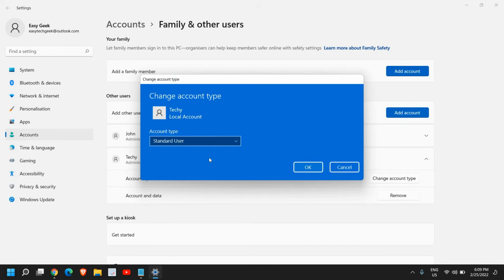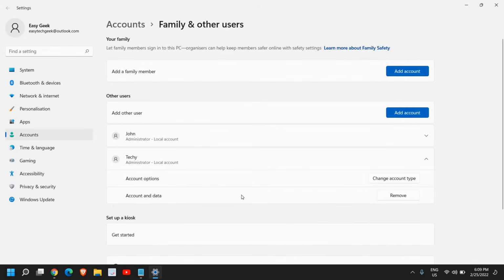How to Change User Account Type In Windows 11 (Quick Tip)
Quick Tutorial on How to Change User Account Type In Windows 11. Make A Standard User account to administrator account also change administrator account type to standard user account type on Windows 11 laptop pc.